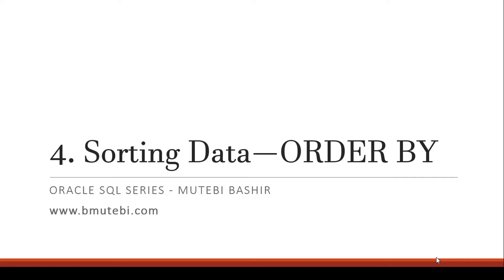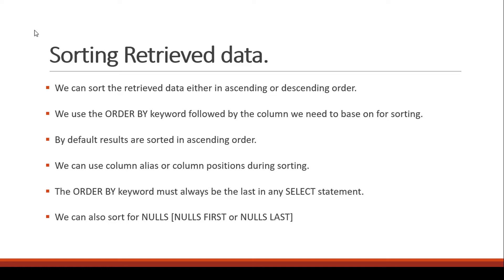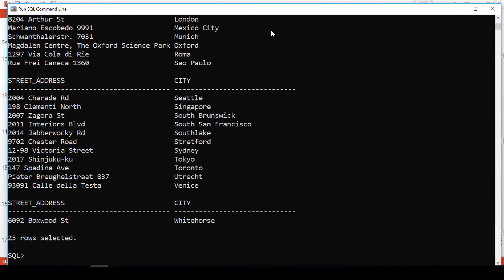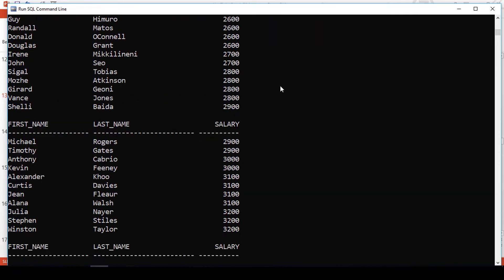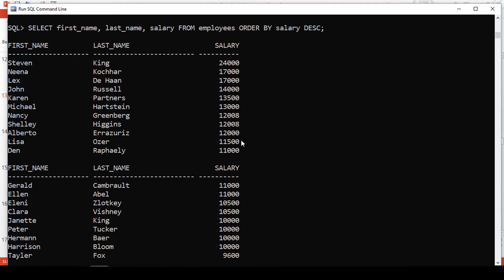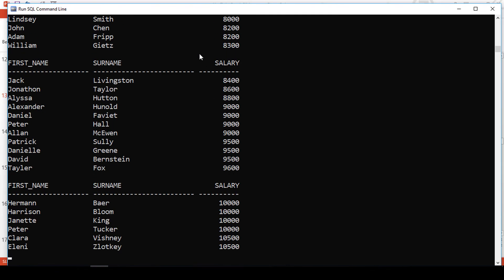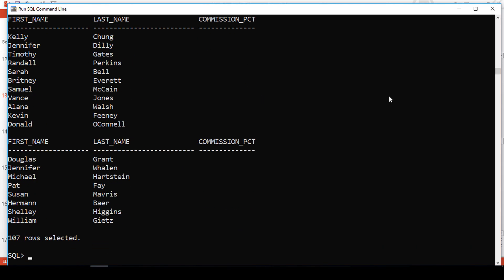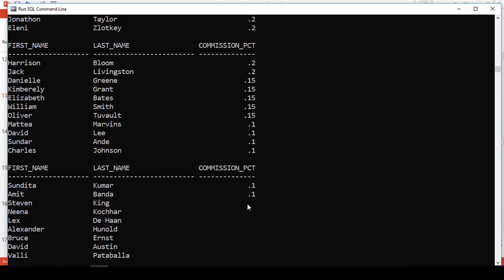05. Sorting Retrieved Data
00:00 - Introduction
01:24 - ORDER BY Keyword
05:45 - Sorting Using Column Alias
07:11 - Sorting Using Column Position
08:52 - Sorting For NULL Values
12:12 - Conclusion